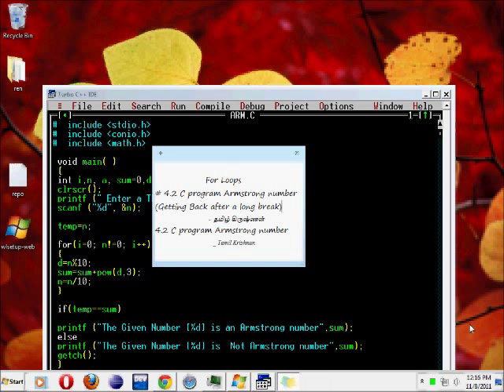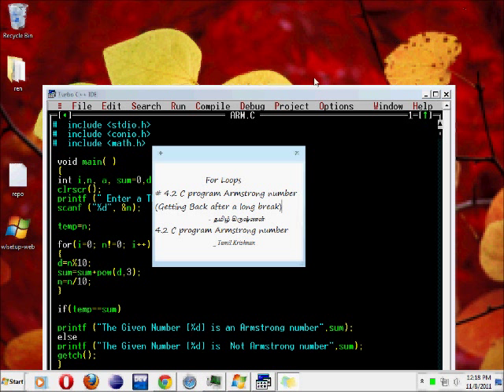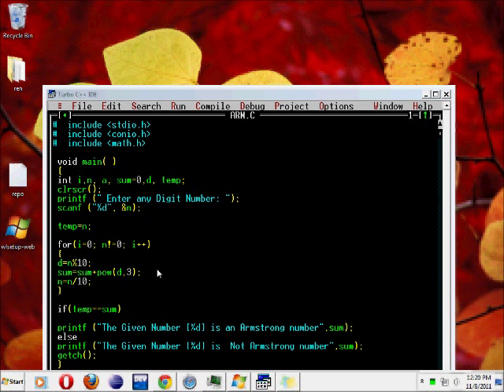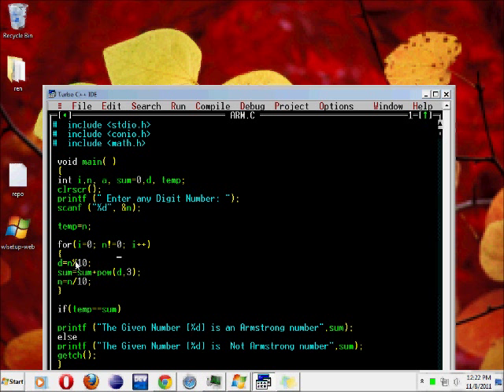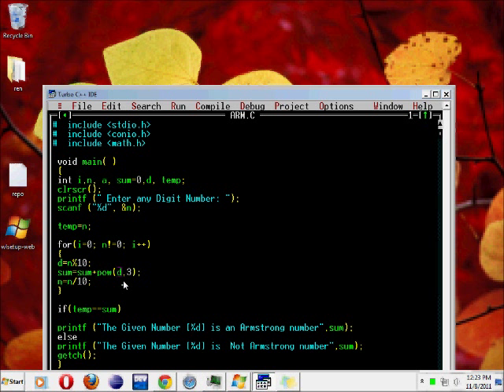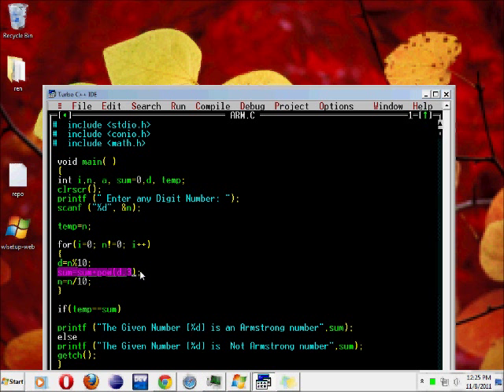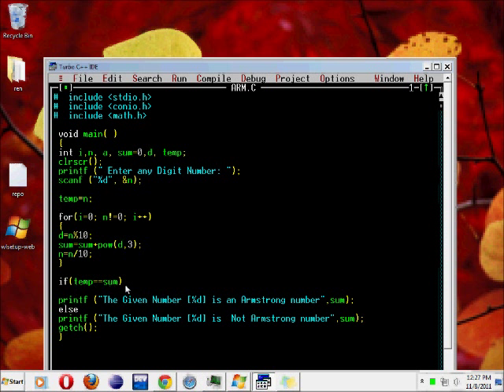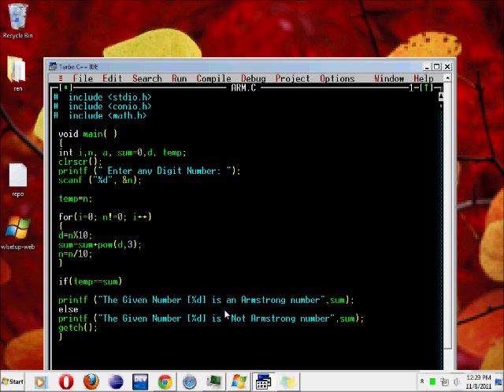C programming _Tamil Lesson_Armstrong Number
C நிரல் : கொடுக்க பெற்றிருக்கும் எண் ஆர்ம்ஸ்ட்ராங்கா இல்லையா ?

Learn C program to find the given number is a Armstrong number or not.